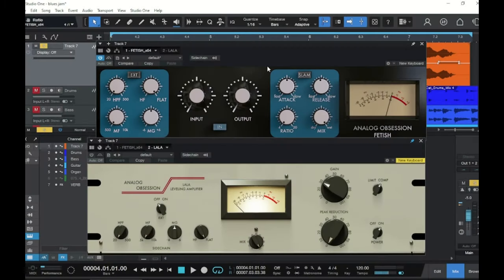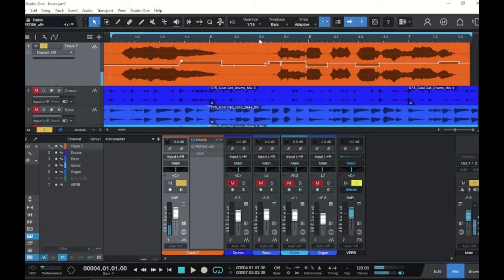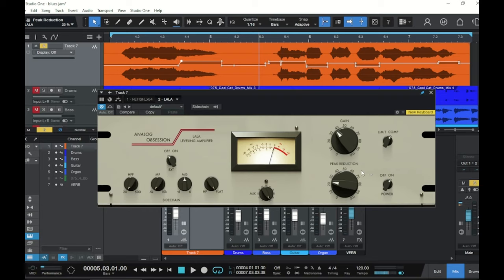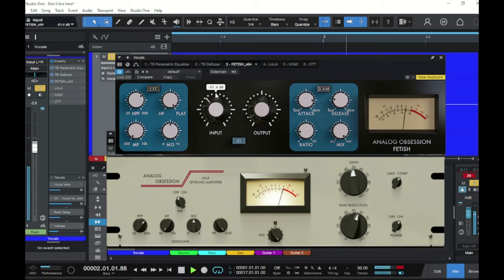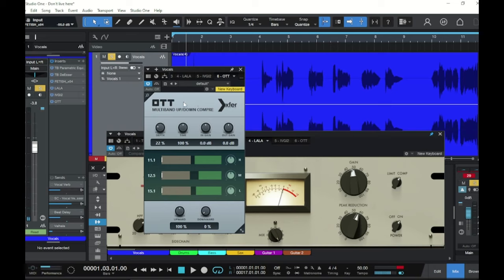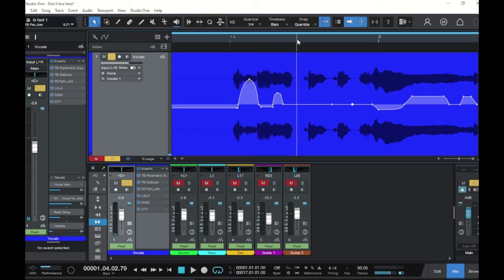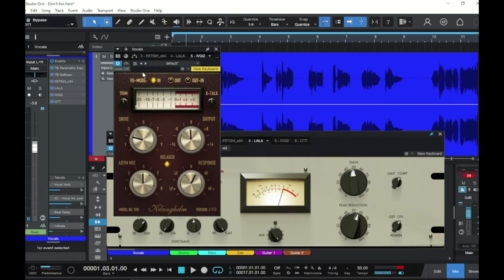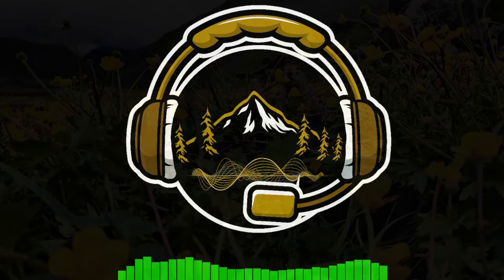Classic Vocal Compression Combo: 1176 FET and LA2A OPTO.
This serial compression technique combined with proper clip gain automation, saturation, and subtle upwards compression  is a must-know for any vocal chain .